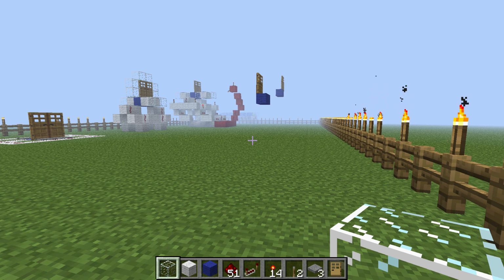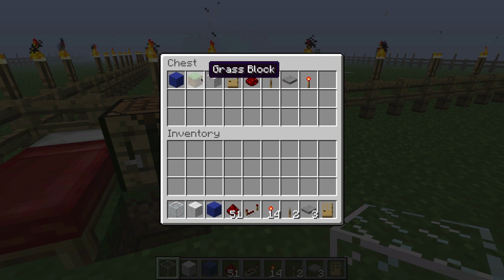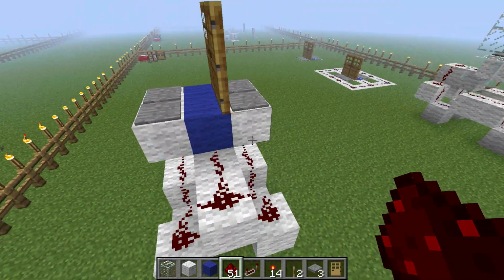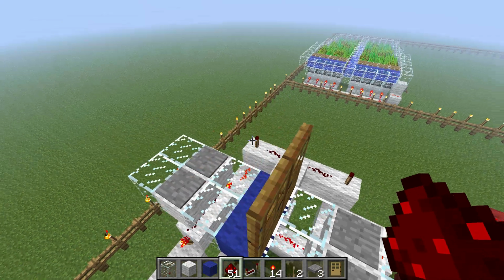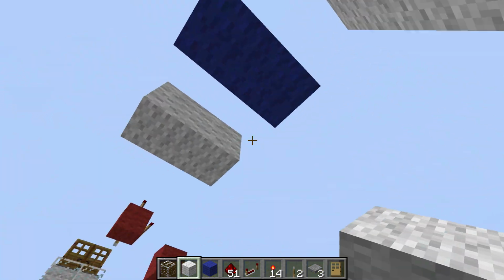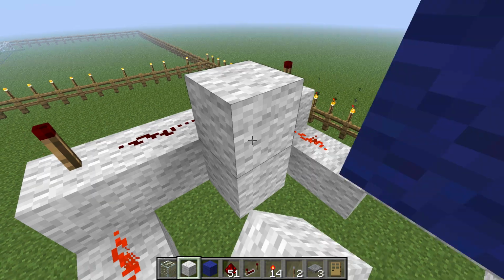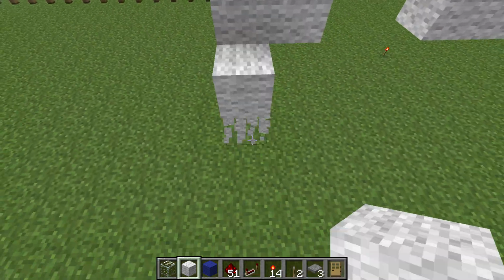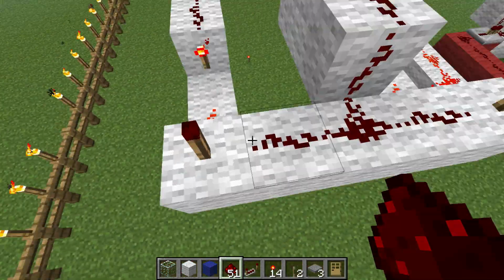How to make automatic double doors in Minecraft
Video tutorial on how to create a double door with locking capabilities compatible with 1.2 and up. I already made another video tutorial but has since become obsolete due to updates. A re-visited tutorial has been suggested by SL1CEDPI3.

Confused on how to craft or use any of the items mentioned in this video? check this site out!

Want to download the tutorial world seen in this video? Go here!